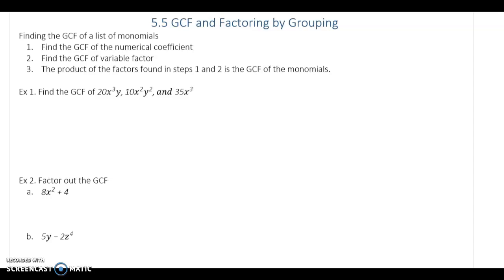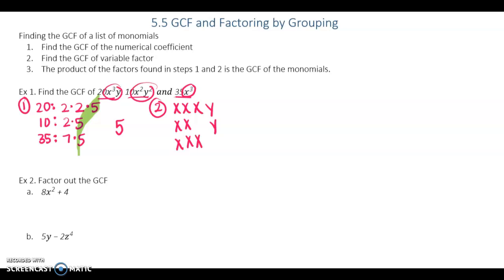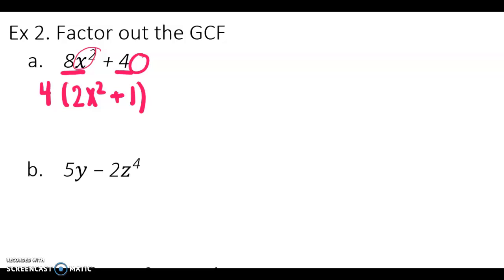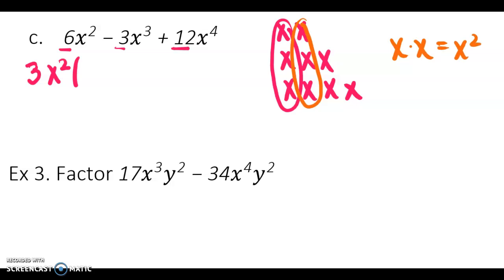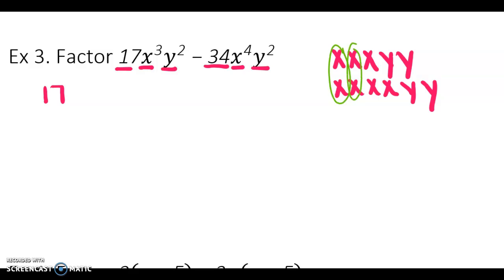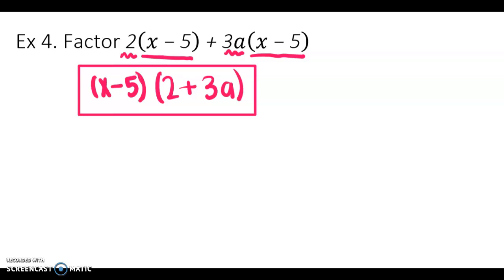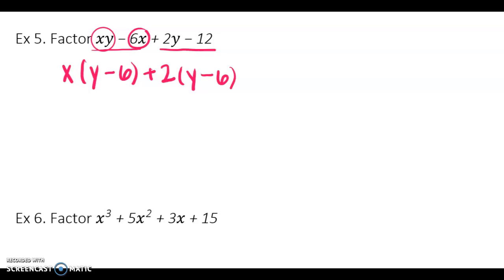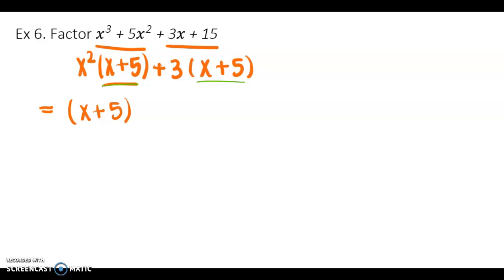GCF and Factor by grouping